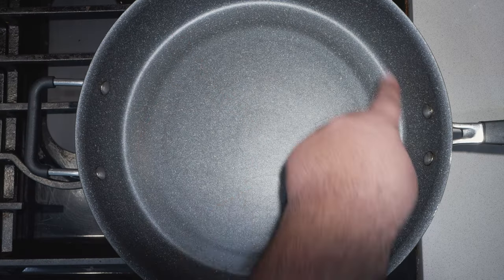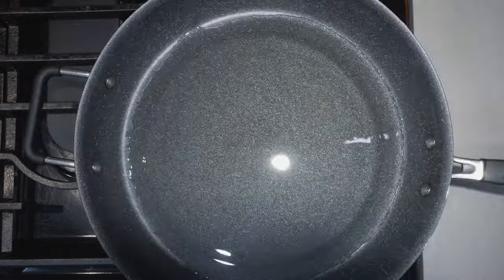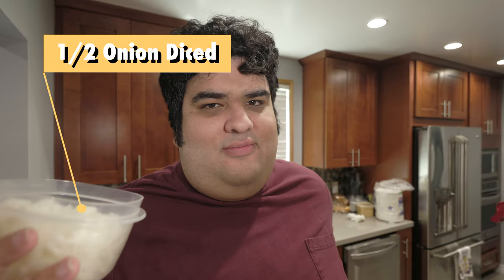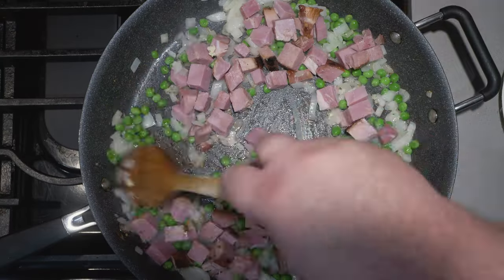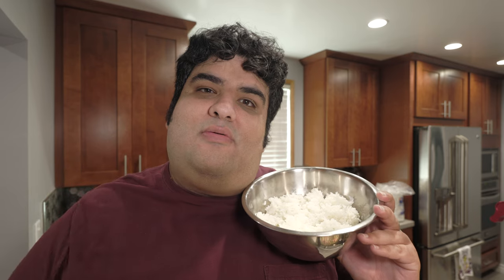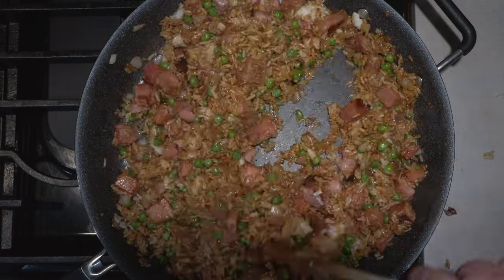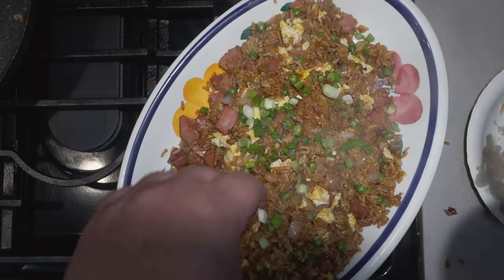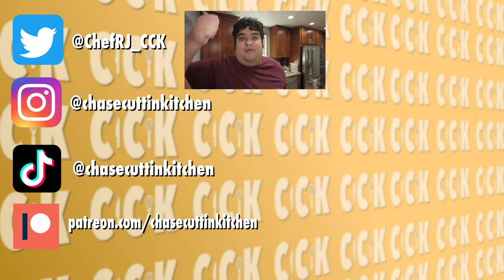Christmas Leftover Fried Rice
It's after Christmas and you have a ton of leftovers... also your broke AF.  Needing to get by while you financially recover, you turn to your holiday feast leftovers, like that holiday ham.  However, you're find reheating the food in the microwave to be too uninspired.  So what do you do?  Allow me to show you how to make christmas fried rice.